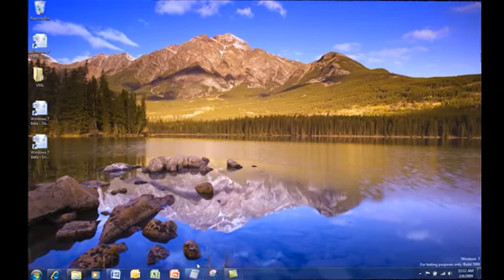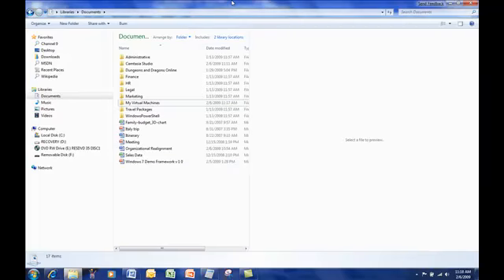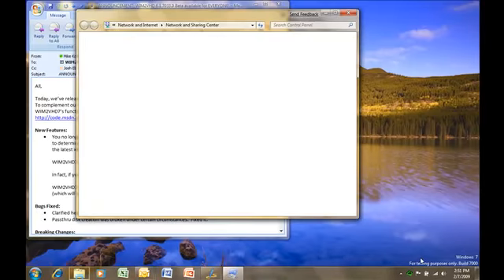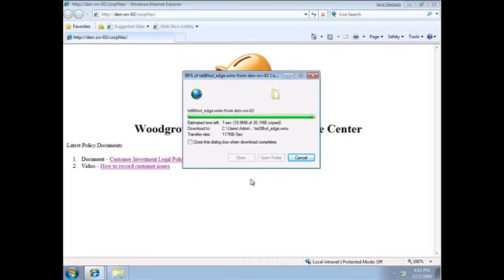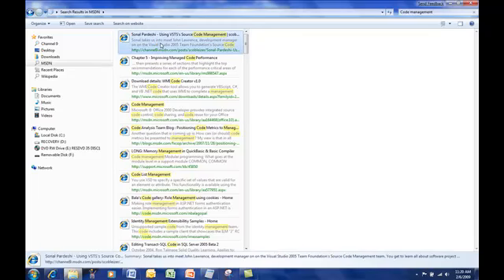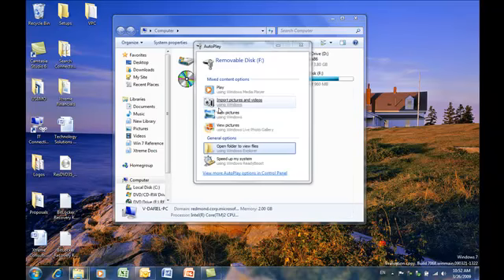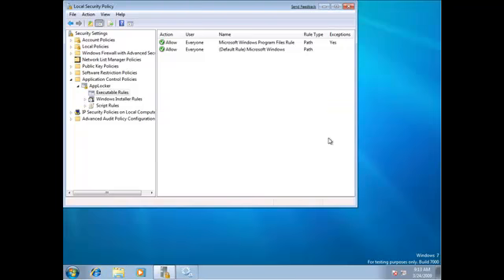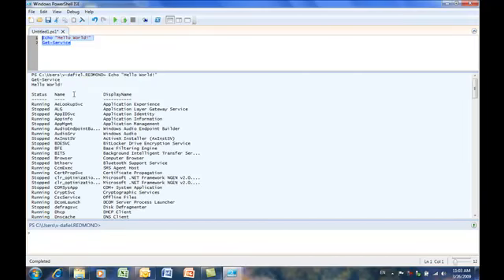win 7 in 7